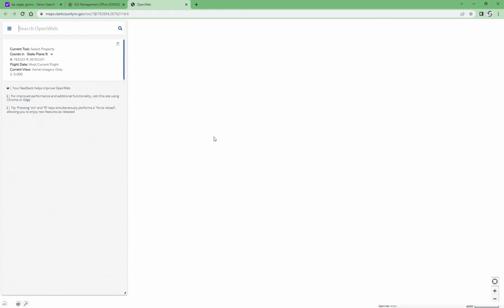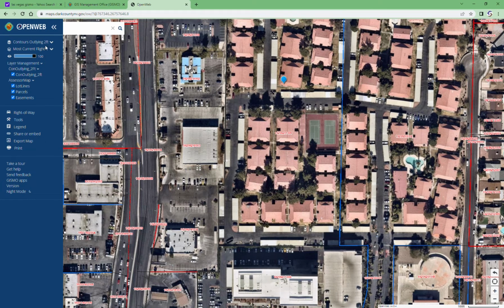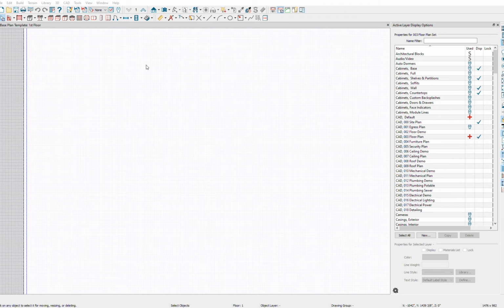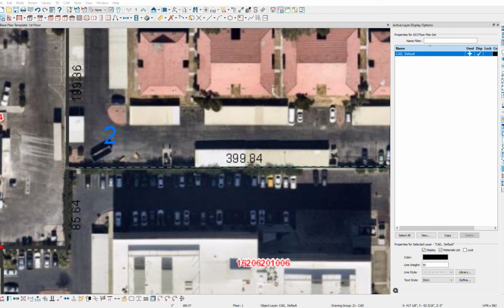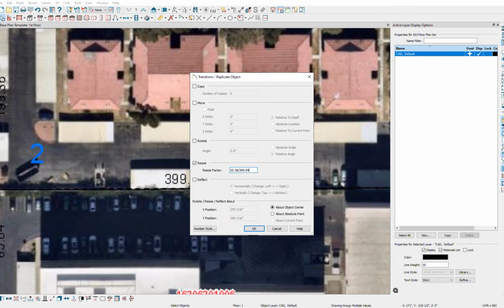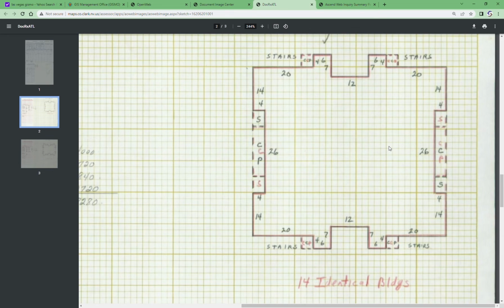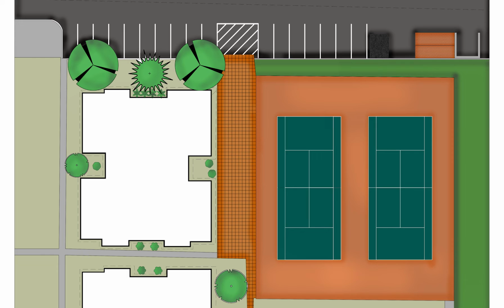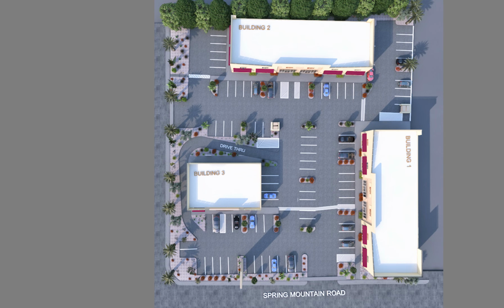Collecting Site Information Without a Surveyor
This video was made to briefly explain how to collect some site information without hiring a site surveyor. There are more ways to collect site information that we may explain in future videos.

Use of the ideas shown are done at your own risk. Watching a video or buying cadd software is no substitute for a licensed architect. Initial consultations at our office are always free for commercial projects. Please come by to meet us and see our other work.

SSA Architecture, Small Studio Associates and Ken Small Architect are architectural practitioners located in Las Vegas Nevada.  We are currently licensed in Nevada, Arizona, Texas, and other jurisdictions. Retired Architect in California.